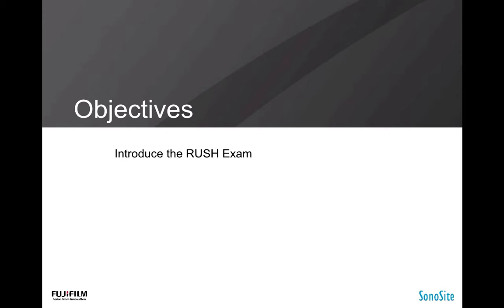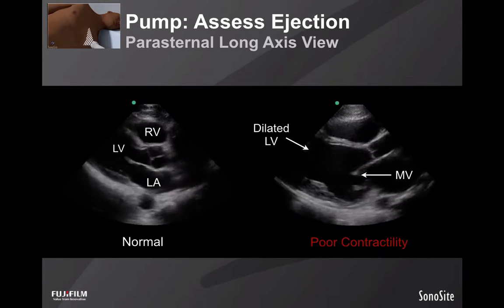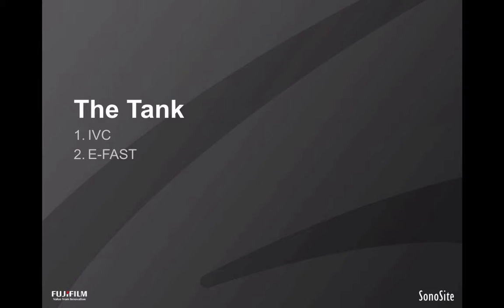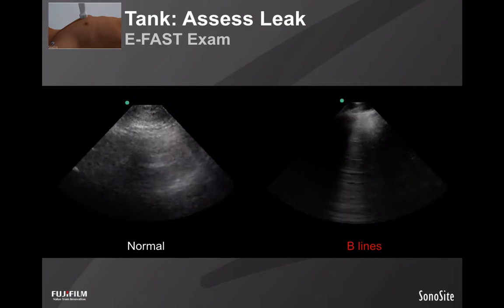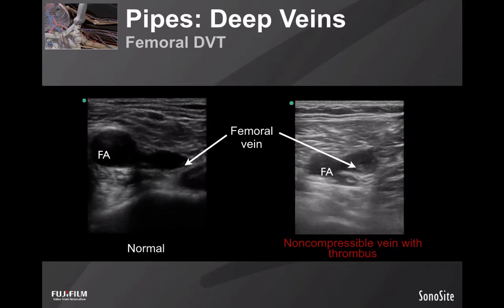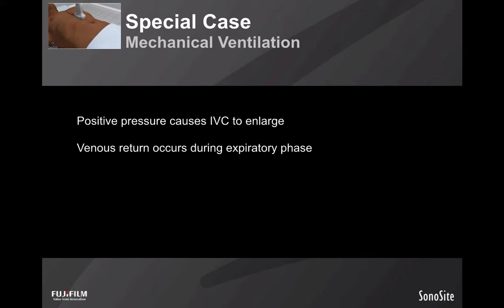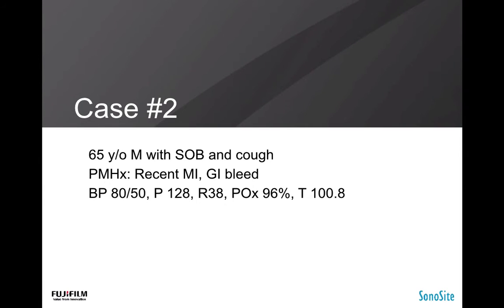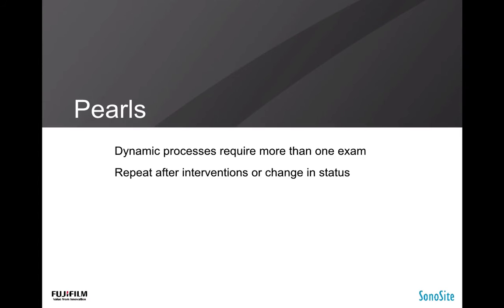Webinar: Point of Care Ultrasound in the Shock Patient